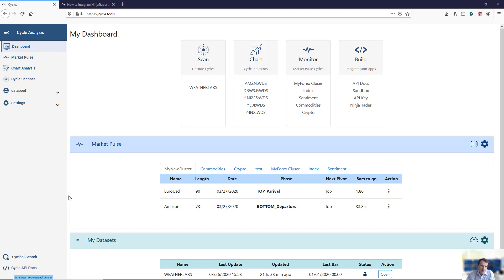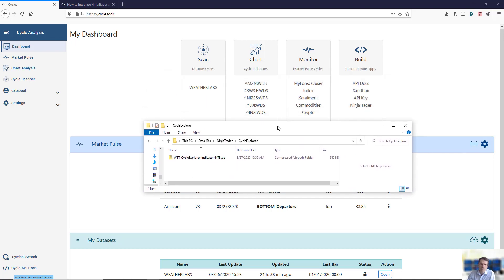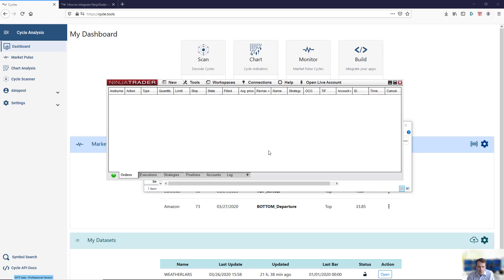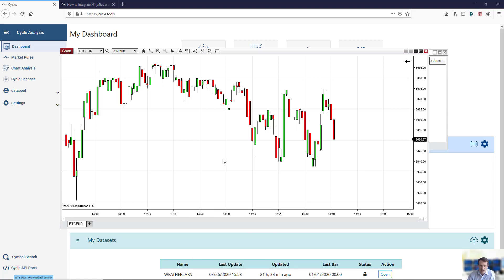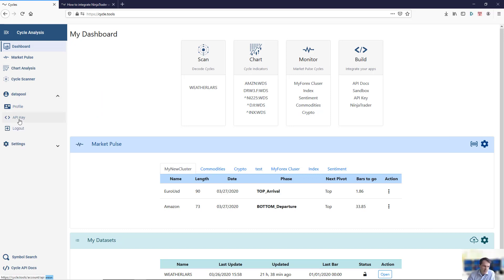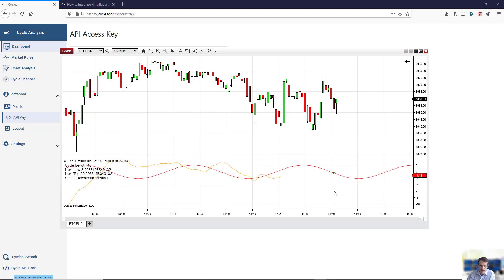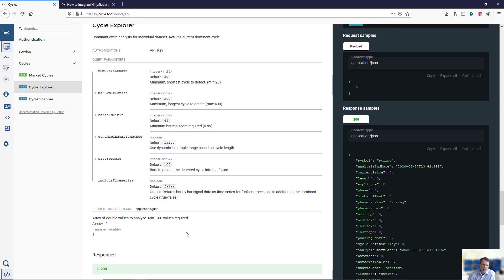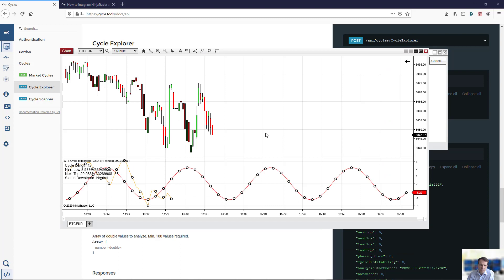NinjaTrader integration of cycle analysis tools (CycleExplorer)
How to integrate the cycle tools and CycleExplorer as indicator via our API into NinjaTrader NT8